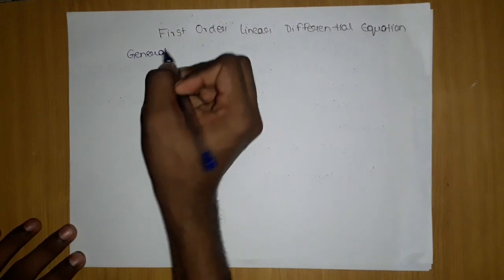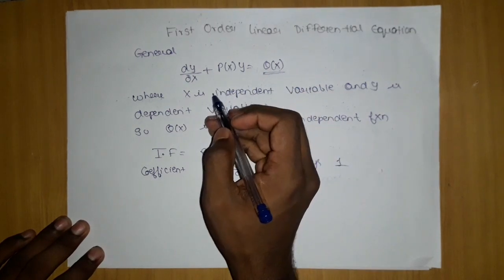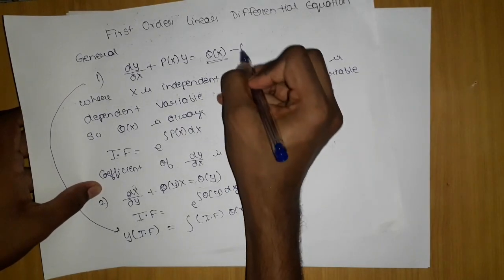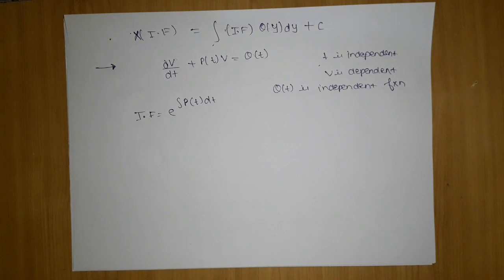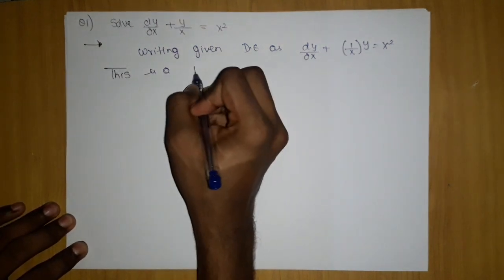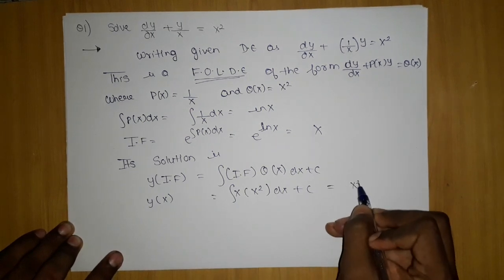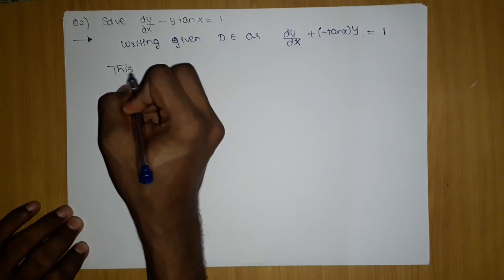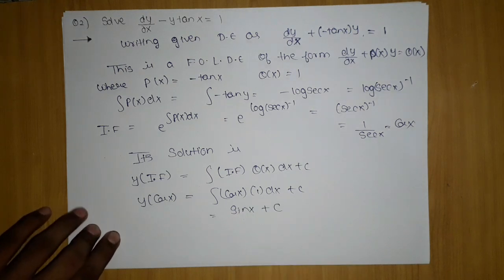#14 FIRST ORDER FIRST DEGREE ORDINARY DIFFERENTIAL EQUATION